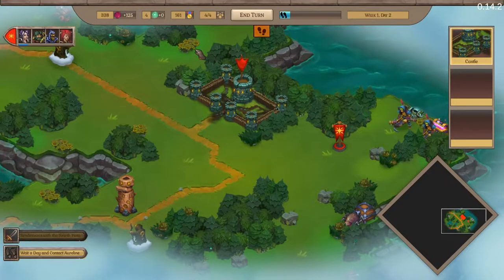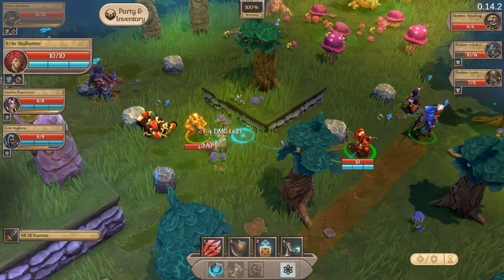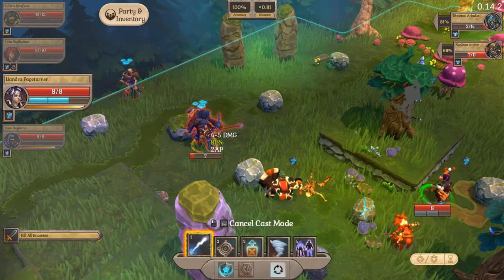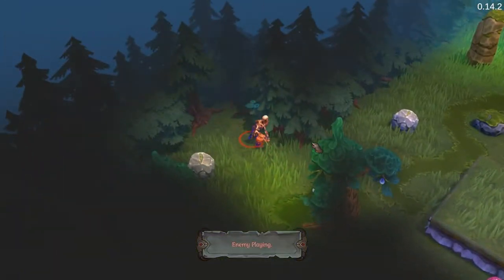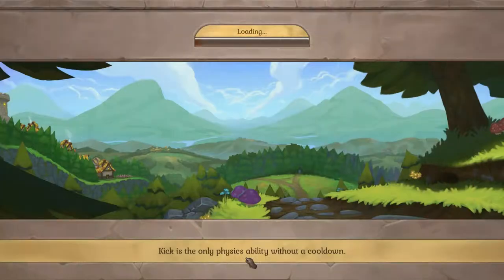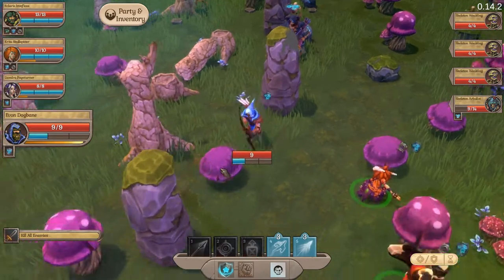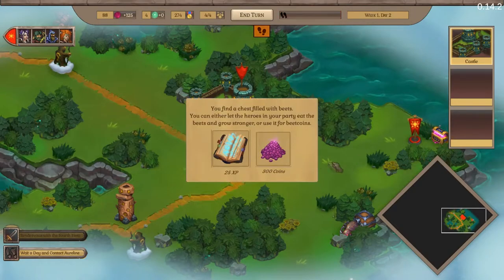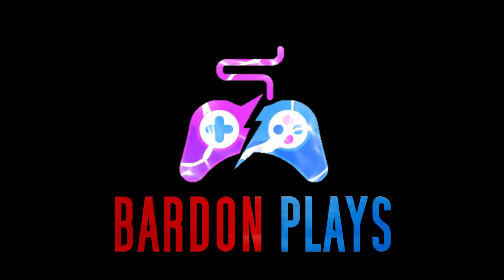Fort Triumph - Plate Armour - Let's Play v0.14.2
Fort Triumph has been updated again as the guys work to make the game even better.

We're going to do a full playthrough of the story mode that's complete to date. There's plenty of new abilities and improvements to check out.

Here's what's included in this update:

Balance/Gameplay:

Greatly increased variety of creatures on worldmap, allowing facing high tier creatures in low-tier battles. This does not affect worldmaps in existing save files.
Improved spawning algorithm to force variety.
Added a new type of ability - channeling abilities, which have a delayed effect that can be prevented by stunning/killing the unit.
Added three new abilities to Goblin Shamans - Replenish Health, Heal Party, and Fortify.
Added Drain Health to Wizards. Also reduced their base damage, and gave them the 'Blink' ability instead of 'Fire Blast'.
Added the Boomerang ability for the Savage.
Added Battle Cry ability for the Savage
Added the Root ability to Spiderlings.
Made the Spiderlings' AI less sophisticated so their behavior would be more realistic.
Improved visuals of skill-tree, also making thing clearer, especially selection of new abilities.

Visuals:

Revamped Goblin Village environment.
Improved indications of statuses so they'll be more noticeable.
Improved visuals in the last mission of Act II.
Replaced some placeholder icons for abilities and ability upgrades.
Simplified movement outline so it'll be easier to understand where you can move.
Improved visuals of the Crypt tactical environment.

Performance:

Improved performance on worldmap.
Improved visuals and performance of fog of war in tactical battles.